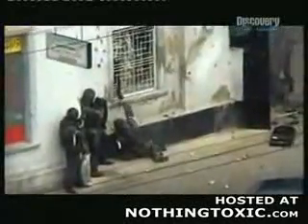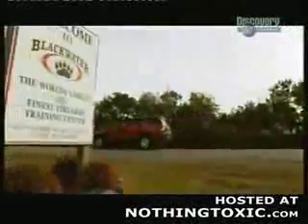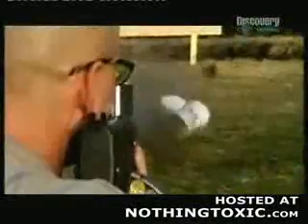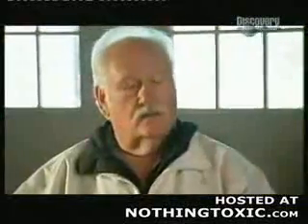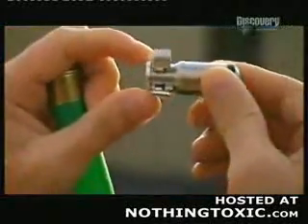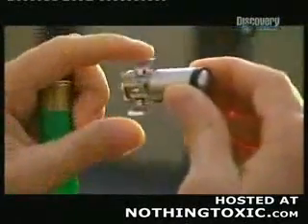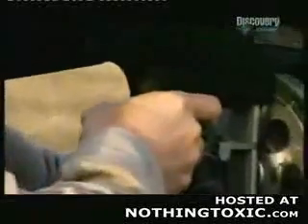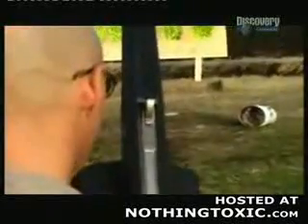How to survive the Battle of Armageddon or an Economic Collapse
Our Constitution was not written in the sands to be washed away by each wave of new judges blown in by each successive political wind.

Economic collapse crisis depression 2009 bull bear market shares tank tanking have been tanked gold silver bonds treasury notes (End of the World is coming December 21, 2021 prophecy. The Maya's "Long Count" calendar marks the end of every 5126-year era. A previous cycle ended 13,363 years ago--during the age of Leo, at the same time when the Earth was struck by comets and asteroids. The next cycle ends on 2012. Does this mean the world end on 2012? No. It means the calendar ends. Yet, there is also a warning, so let those with eyes, see.) (Planet X Inbound 2012 Mayan Calendar). (alien) (ufo) (solar system) (video biblical prophecy) (Sumerian) (Egyptian) (ancient) (atlantis) (sinking continent) (earth changes) (climate) (sun solar flare) American Militia, American Resistance Movement, American Revolution, Revolution, Revolt, American Militia Movement, A.R.M, Alex Jones, New World Order, Illuminati, NWO, Skull and Bones, Bush, 911 Conspiracy, The Civilians Military, Militia, American Resistance Movement, Revolt, Bilderberg, CFR, Alex Jones, Jordan Maxwell, Loose Change, End Game, Terrorstorm, Patriot Act, HR 1955, 911 was an inside job, truth, iraq war, black water, free masons, Ron Paul, New World Order carbon tax CO2 Global Warming is a fearmongering scam. The sun is getting hotter. Alex Jones is just one source. Police State is just making some X-military clones. MK Ultra mind control. Income. John F. Kennedy or JFK CIA FBI international bankers Rothschild David Rockefeller. Chemtrails chemical trails from jets. Air Force United States Army Navy Marines National Guard. NORAD stood down. Fake war in Iraq and Afghanistan but the human deaths are real. Corporations own a market for every physical item on this Earth. Immortal Technique is trying to push the revolution into the streets. I don't know if I can agree with that. People go to work all day Jedi Mind Tricks are alright. Vinnie Paz in shit. Paris is OK. Sick Since and Ill Bill all good. 911 or September 11, 2001 was the greatest world scam to take place in a very long time, no matter what your take on the conspiracy theorist or theories America American Turn off the TV and the news. Project Paper Clip Operation Northwoods George W H Bush Bill Skull and Bones Bohemia Grove secrete societies Freemasons mason Masonic Temple Mormon. Government in schools. Mercury Vaccines. Nazi Hitler Every one is in a rush. Drugs marijuana blunt alcohol tobacco National ID Cards in May 2008. Elections are rigged. Real ID Act congress president. Obama and Mccain are clones. Republicans and Democrats are the same. Council on Foreign Relations. Club of Rome. Trilateral Commission. Federal Reserve illusion money dollar fall. Graph and carts. Round Table. Cocaine Mushrooms Crack Heroin Meth. 666 Mark of the Beast Christian Catholic Muslim Jewish Jew inside job protest fight Last Days Jesus Christ God. The second coming. North American Union. South American Union. APEC. European Union. All Seeing Eye. Devil Lucifer. Traffic cams cameras intersection cops The Financial Crisis Explained clowns jesters. CFR is weak. NAU One World Government